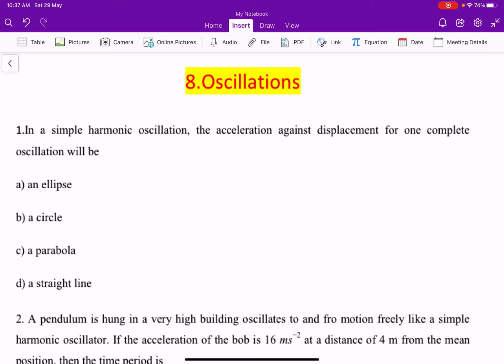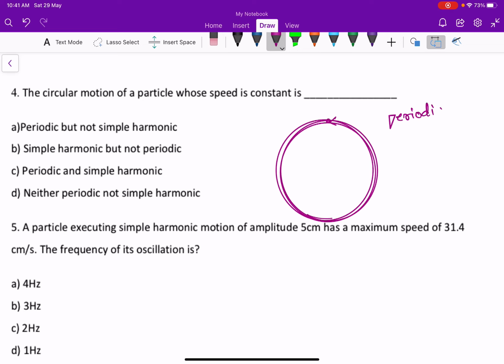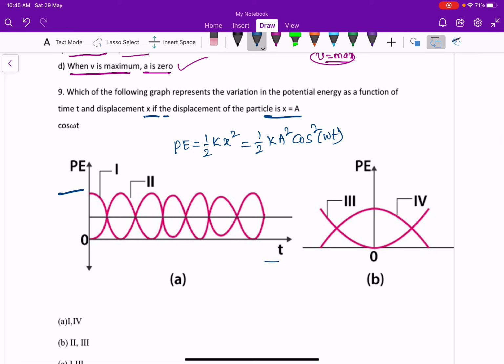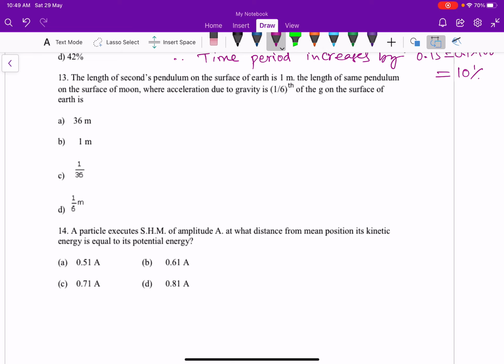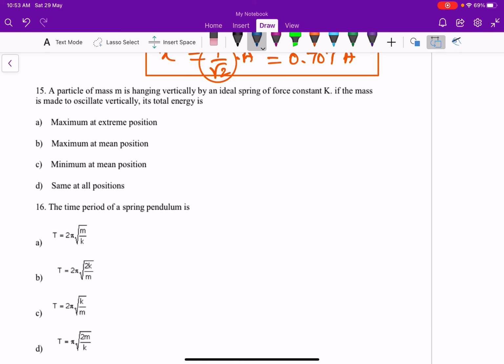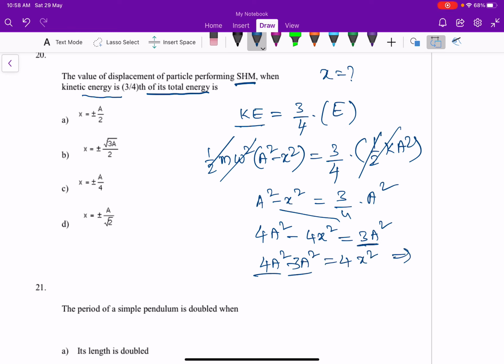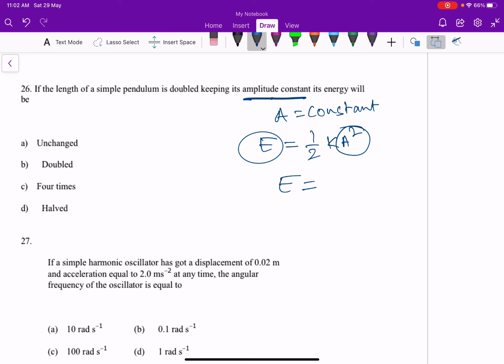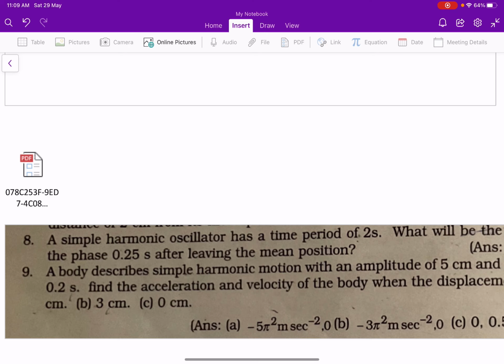Oscillations question bank explained